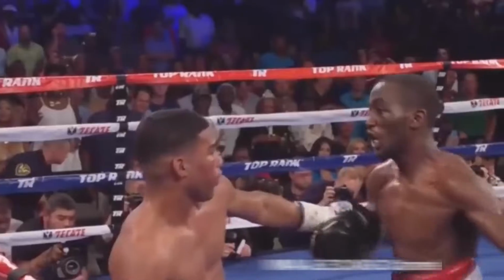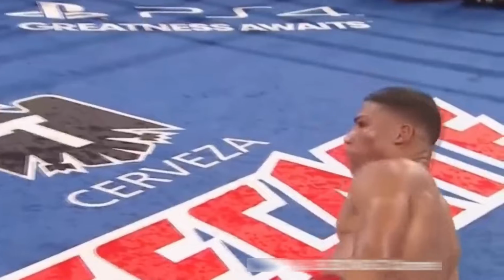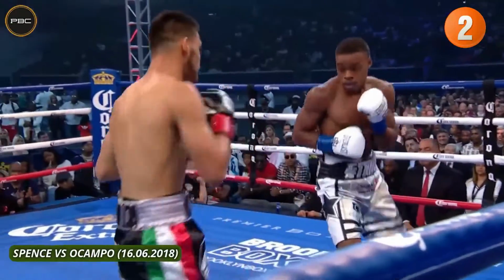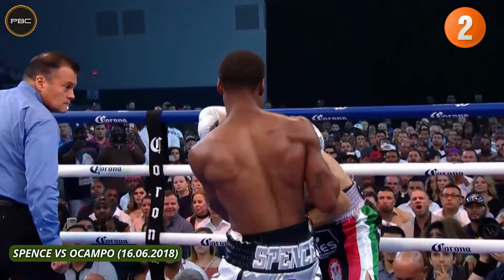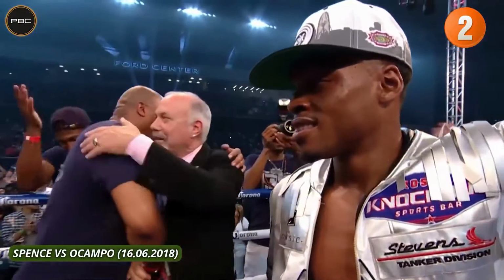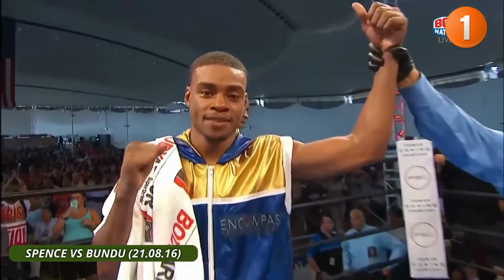TERENCE CRAWFORD VS ERROL SPENCE JR ! WHO THE BEST ! NEXT FIGHT??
Is this the right time for Terence Crawford vs. Errol Spence Jr.? How do they match up?